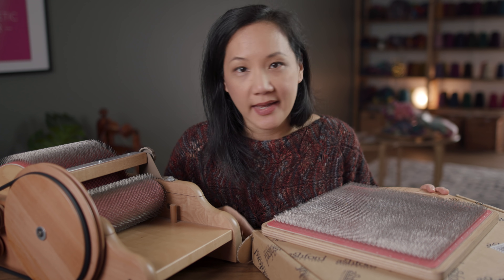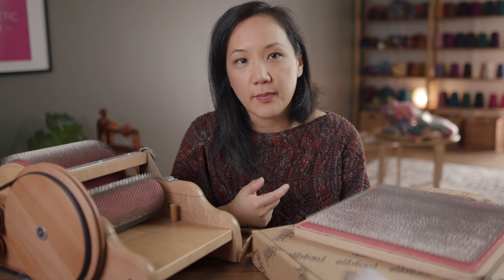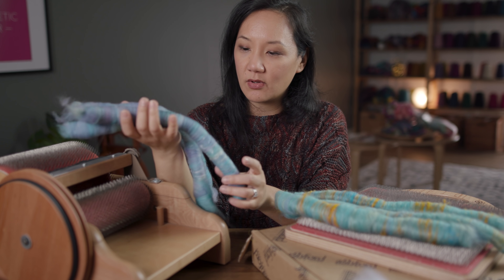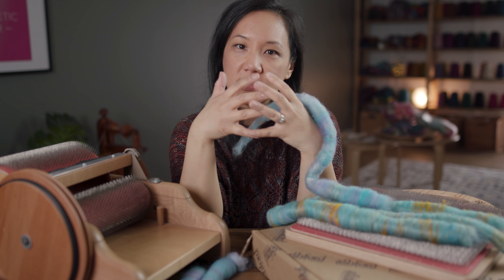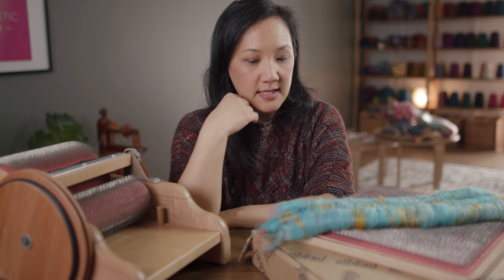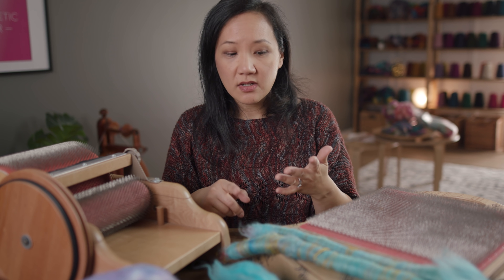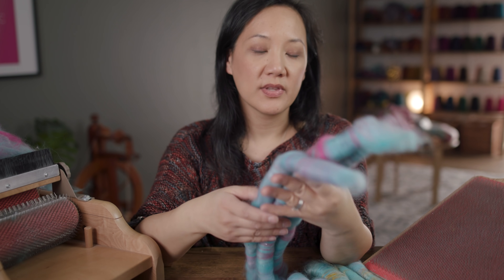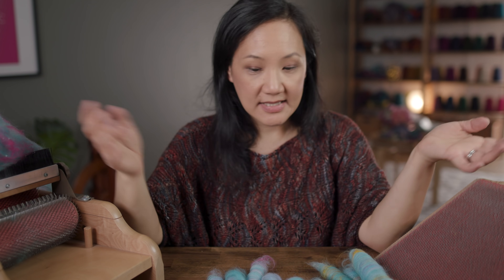Blending Board vs Drum Carder — which one do you choose?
Blending board vs Drum Carder... which one is best? For the past few years, I've been intrigued by the idea of blending boards and how accessible they are but up until a few days ago, I hadn't had the chance to try it for myself. So today, I'm talking about my experience making rolags for the very first time and also showing you how drum carders and blending boards transform spinning fibres in different ways. Watch our Friday video to see how these two fibre tools differ in how much fibre they can process, how they distribute colour, and how much time they take to use.